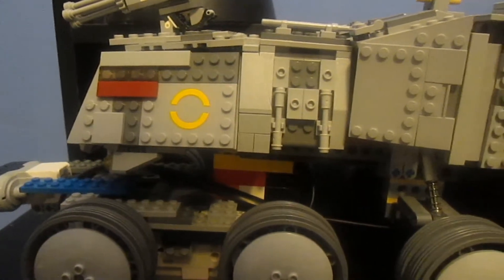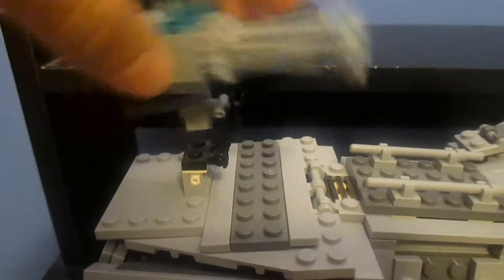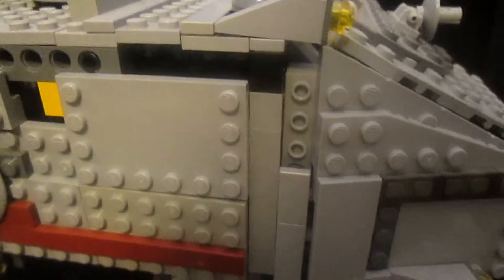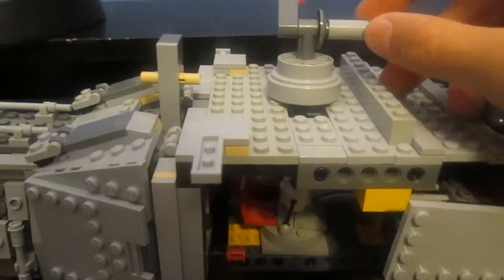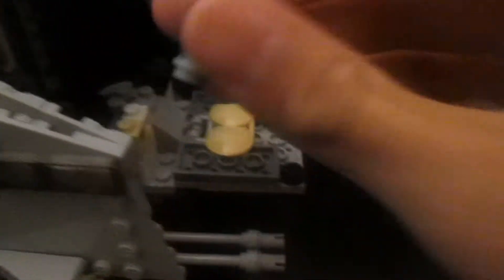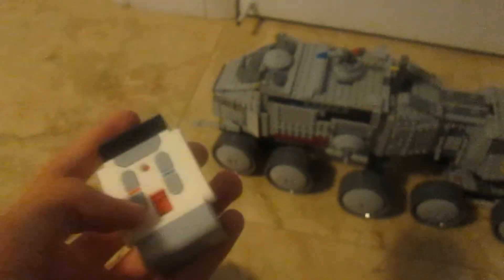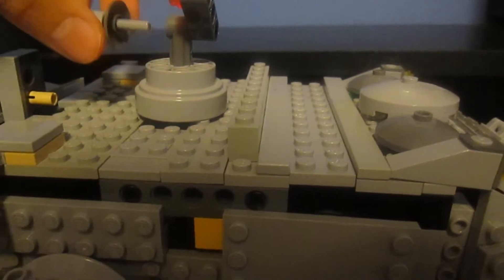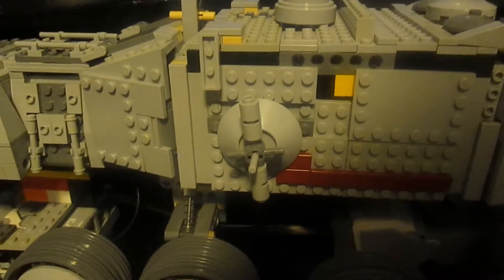Fun with Lego Mindstorms EV3 Episode 3: Something Different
This episode I show off a creation that's a bit different than the others so far. Feel free to let me know if you like this concept or suggest any ideas for builds.